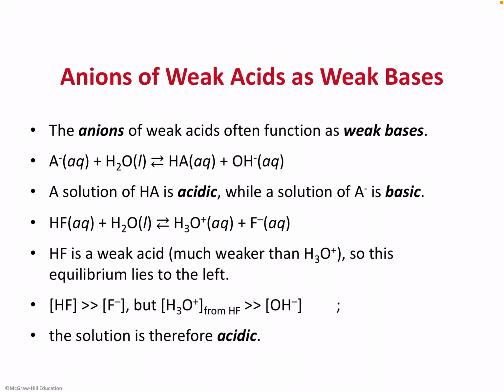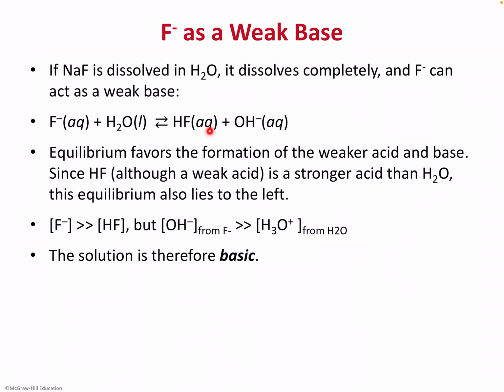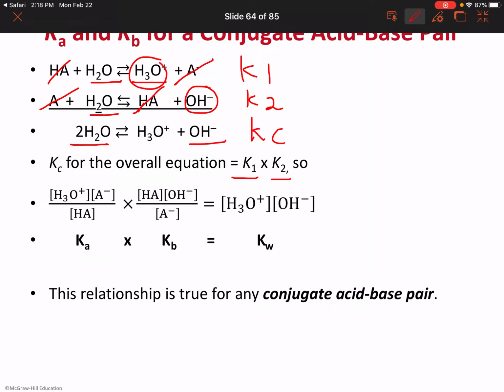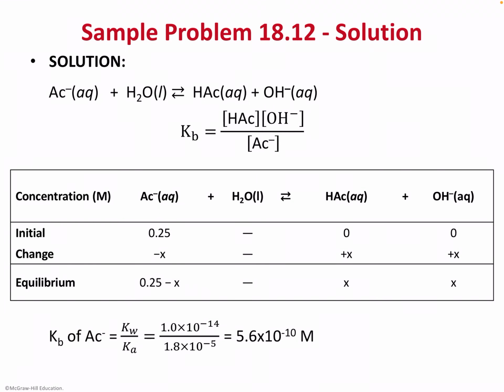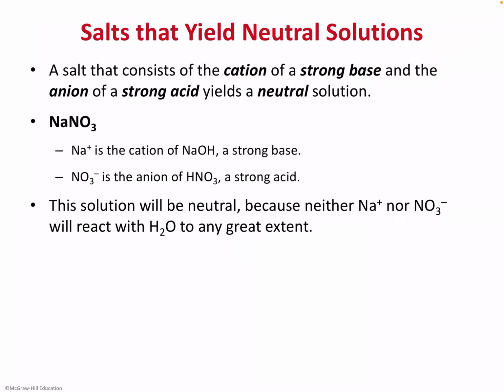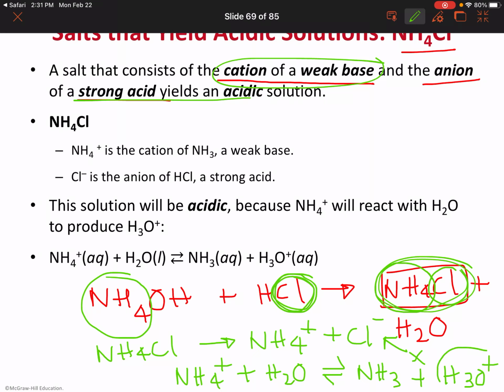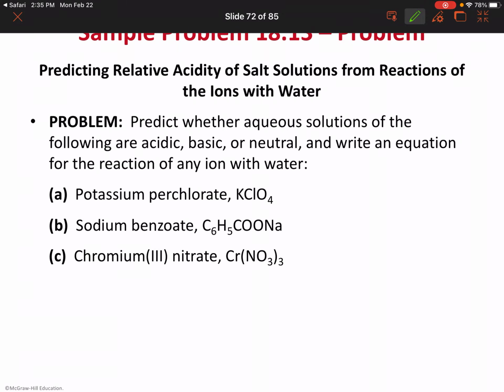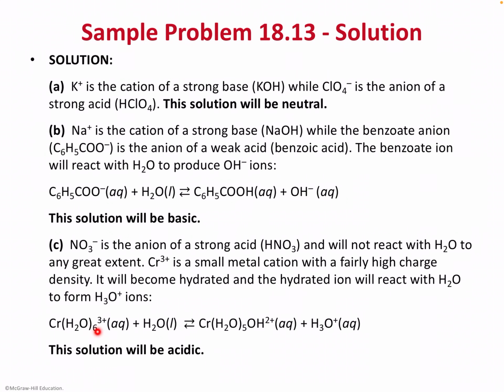chapter 18- part 6 - Salts that yield acidic, basic or neutral solutions